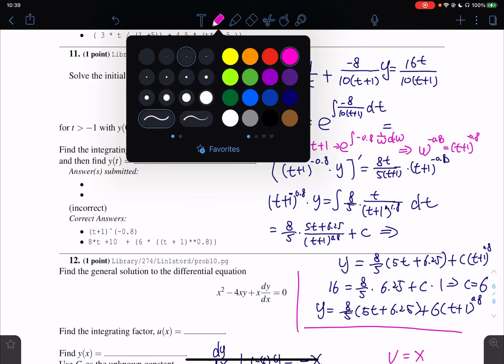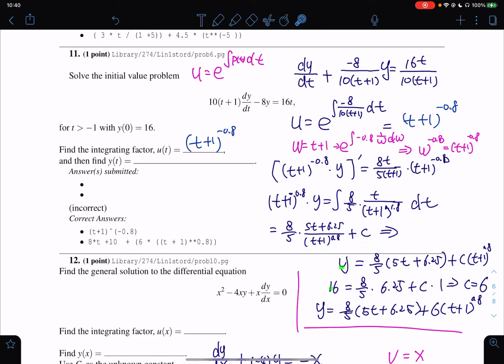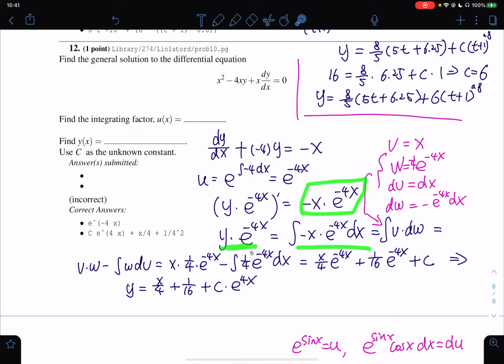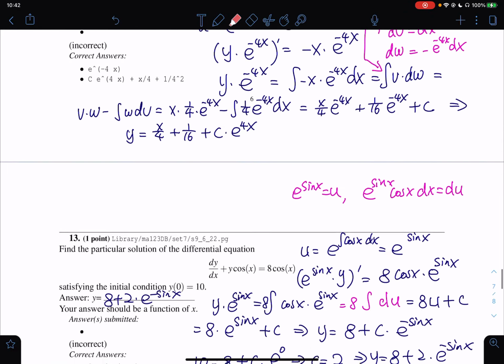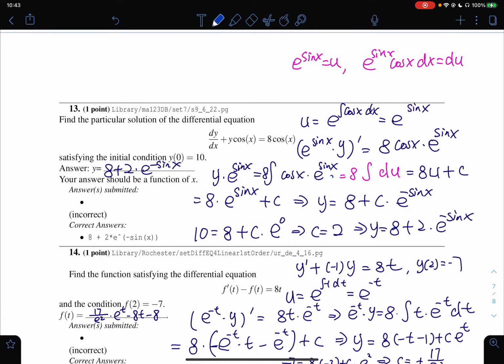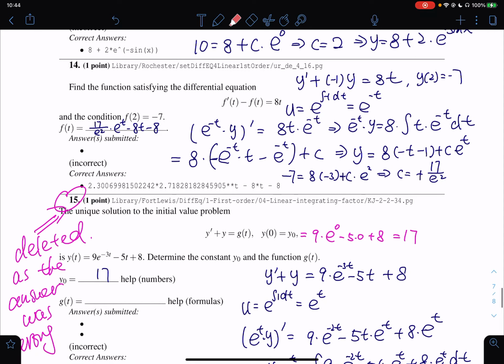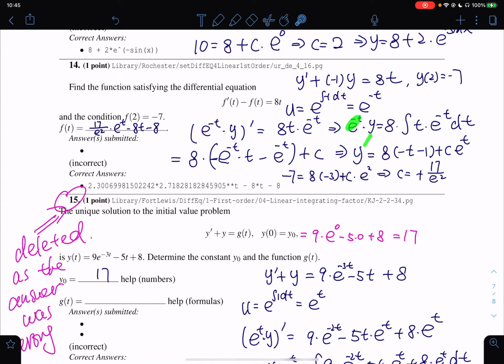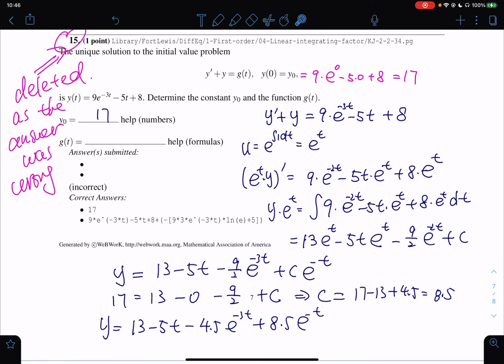Math 245, HW 3, Pb 11-15, Video Explanation